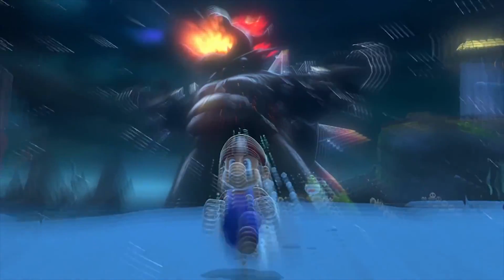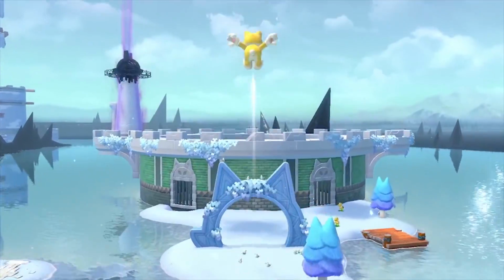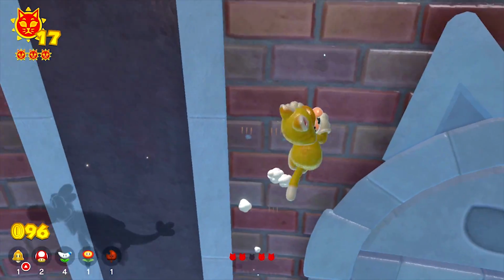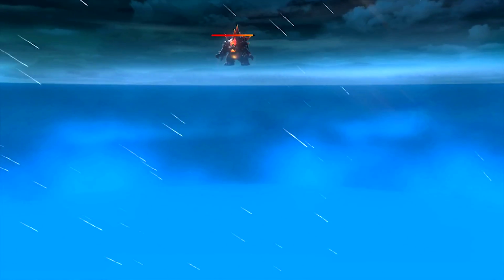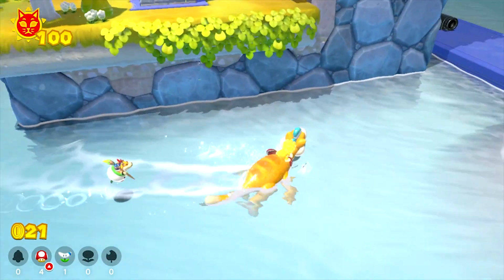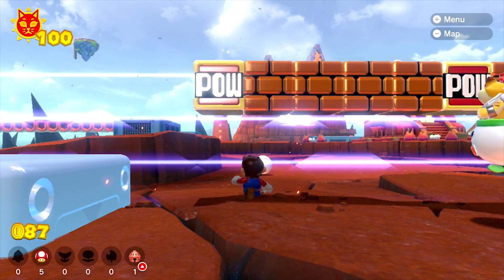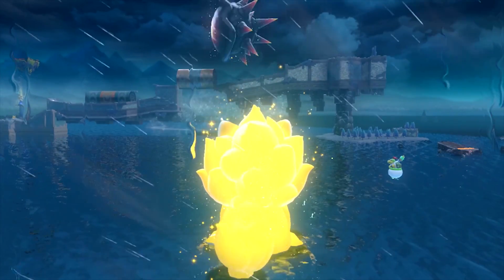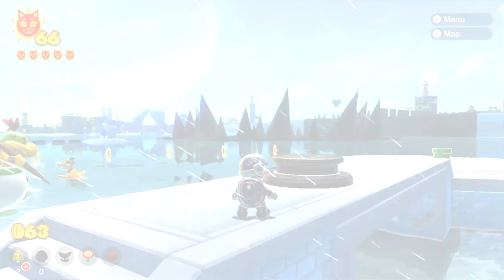Every Glitch in Bowser's Fury (Super Mario 3D World)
Welcome to todays video about every glitch that ive been able to replicate in Bowsers Fury!  There were a few I had to leave out as either the instructions to do them were incomplete or just wrong so if theres one I should have included then please let me know in the comments!